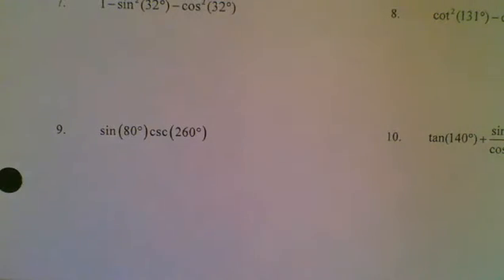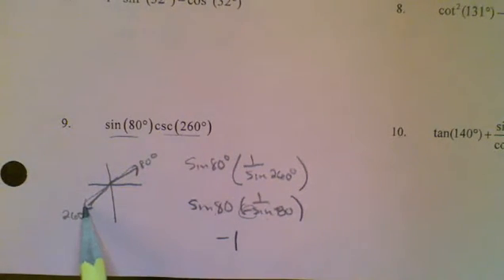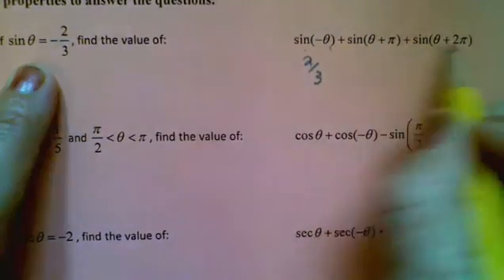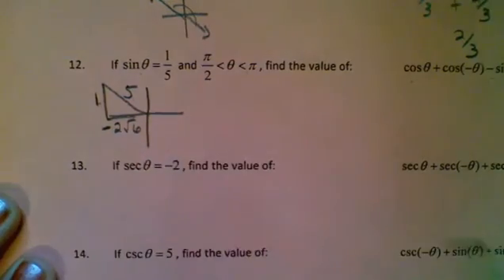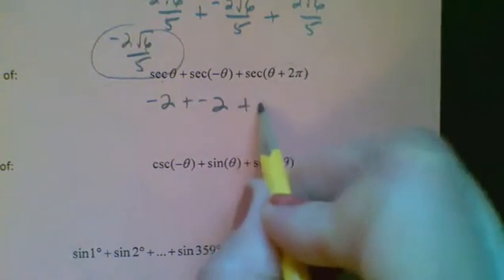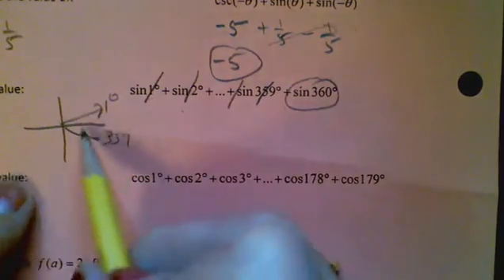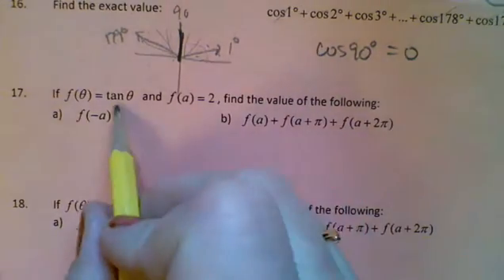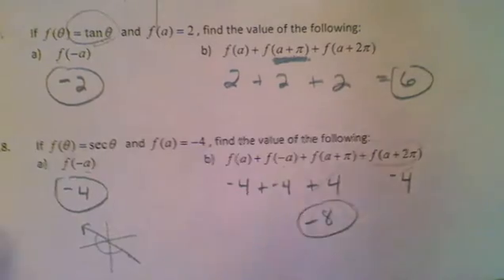Trig Worksheet 8 - Trig Properties